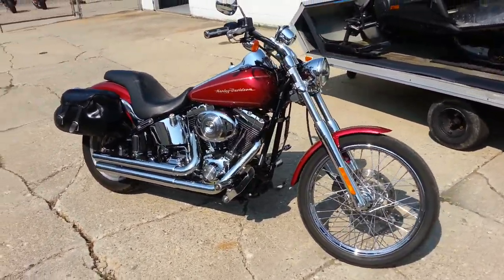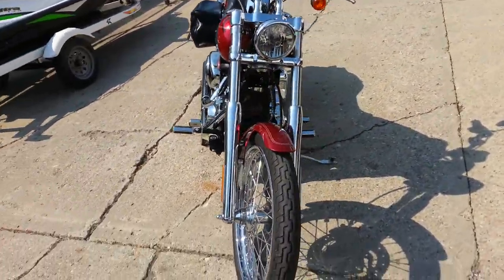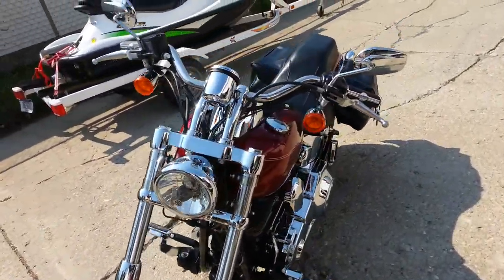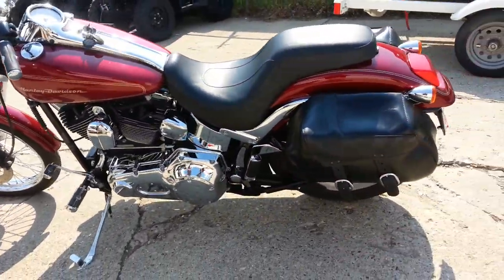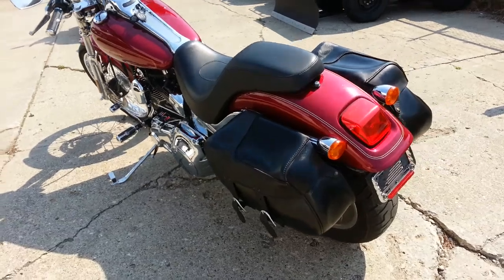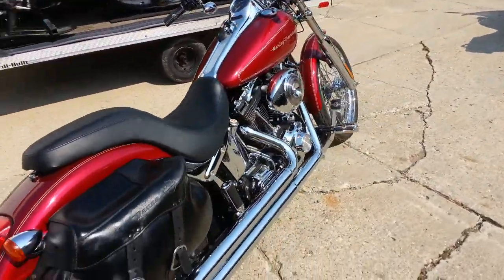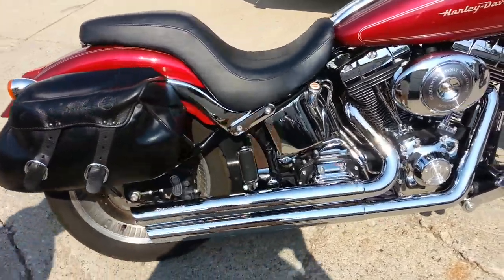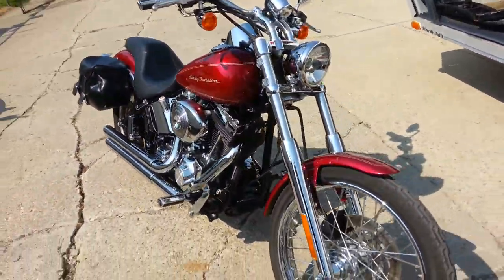2005 Harley Davidson Deuce FXSTDI For Sale U2081 i